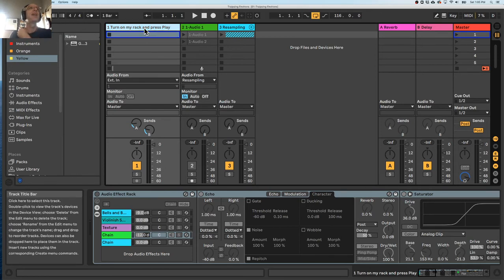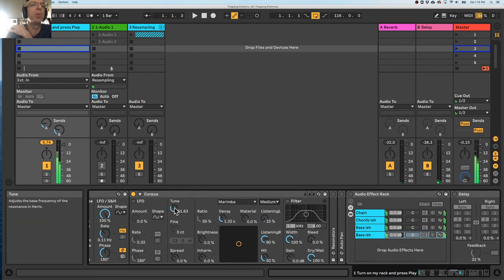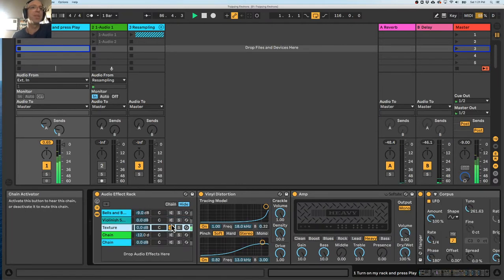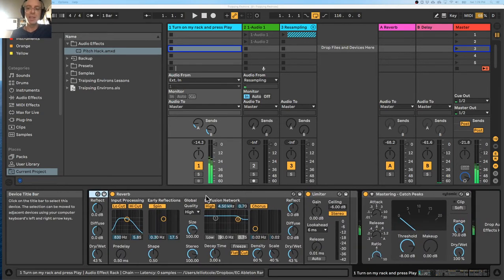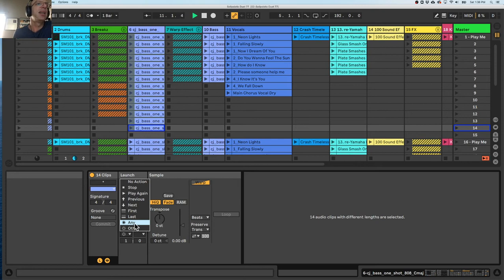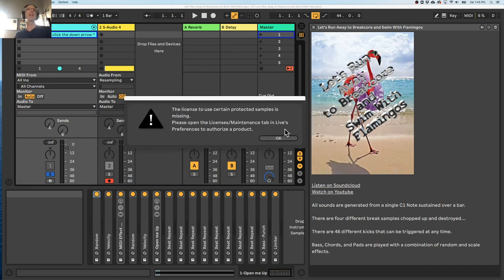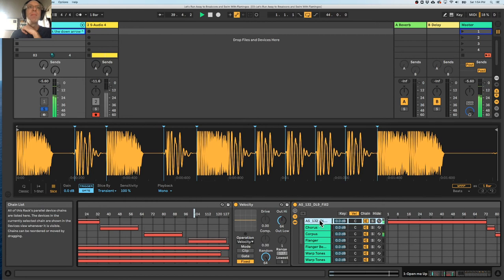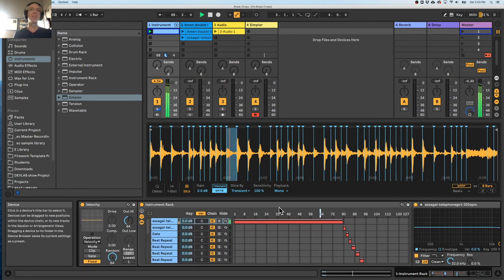Ableton Class - Studio Class w/ QBRD